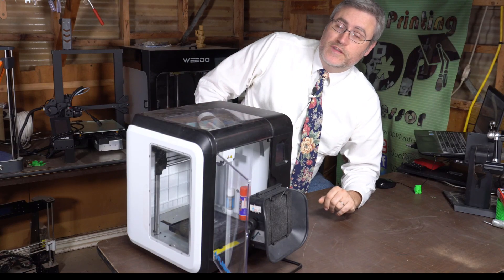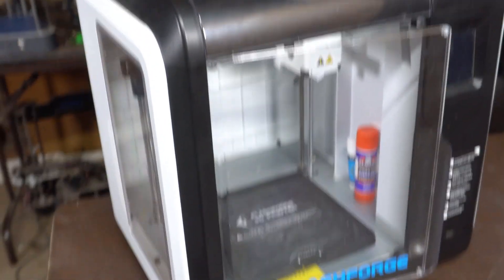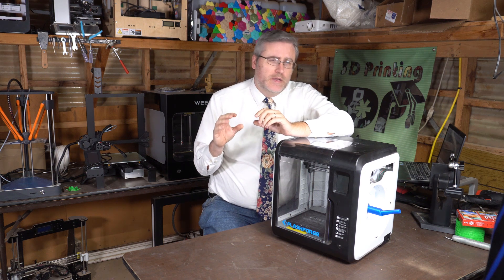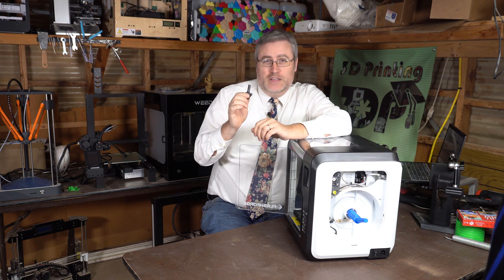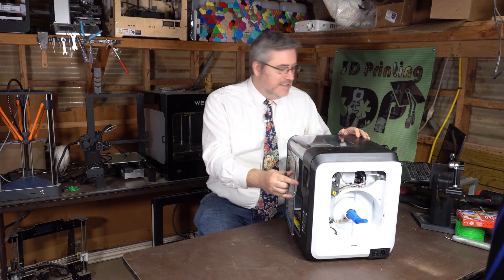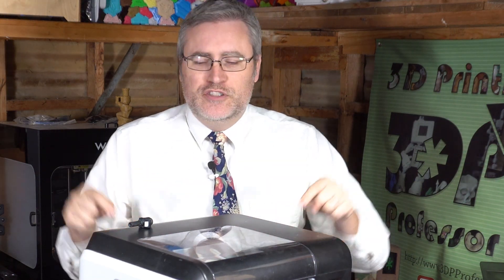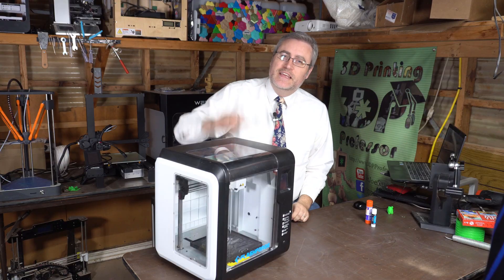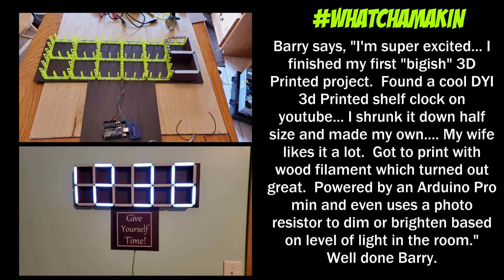Flashforge Adventurer 3 fails and how to fix them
The Flashforge Adventurer 3 is an amazing and well known 3d printer. So more than a few eyebrows were raised when makerbot announced their new "sketch" classroom, and it came with some familiar looking hardware. Is makerbot becoming a licensed flashforge reseller, or is there more to this?

Flashforge Adventure 3
Monoprice Voxel

3D Printing Professor is made possible by YOU!

I'm social!